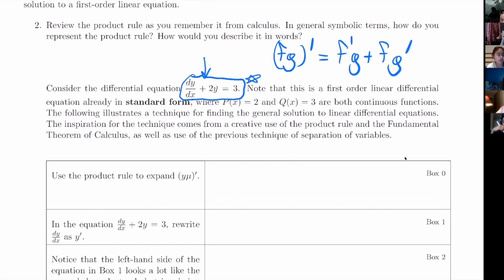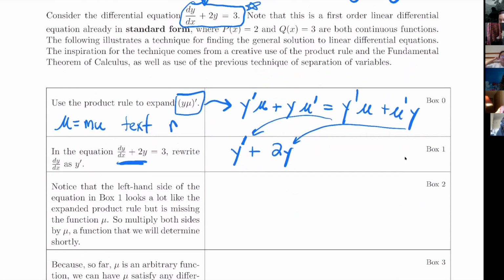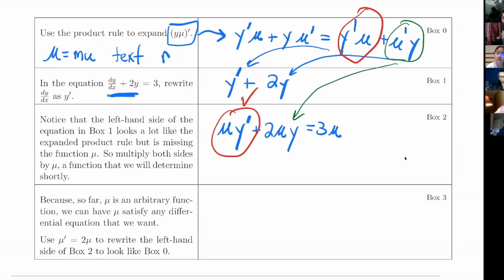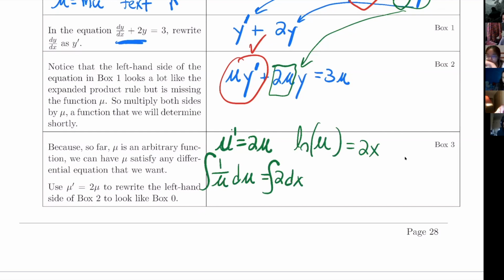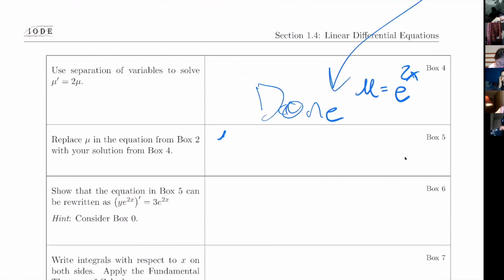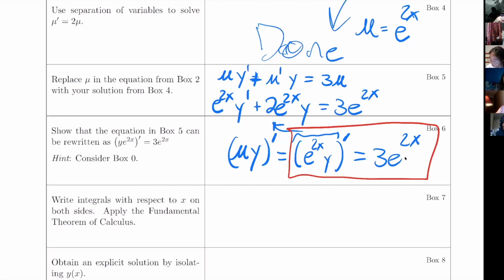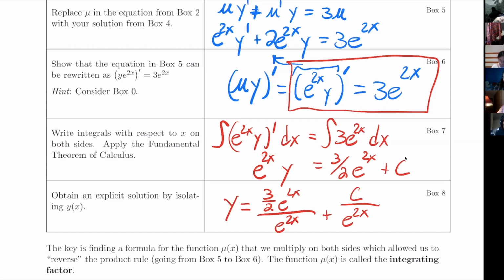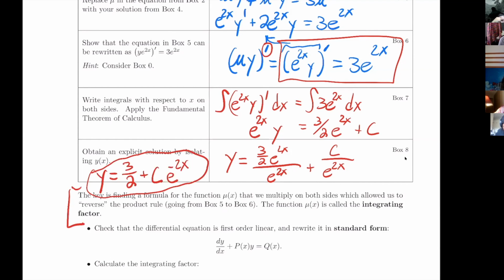Motivating Example for Finding an Integrating Factor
0:00 Start by recalling the usual product rule
0:40 Rewrite initial differential equation using prime notation
1:05 Multiply both sides of differential equation by mu
2:22 Setting up a differential equation to solve for mu
2:45 Solving the differential equation to find one possible mu
4:15 Plug expression for mu back into differential equation
5:05 Rewrite left side of differential equation as derivative of a product
5:45 Now we can integrate both sides with respect to x (independent variable)
6:15 Solve for the dependent variable y
7:12 Simplify the final answer